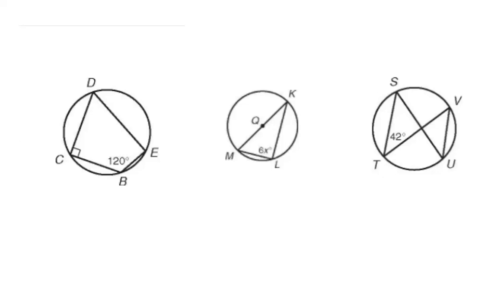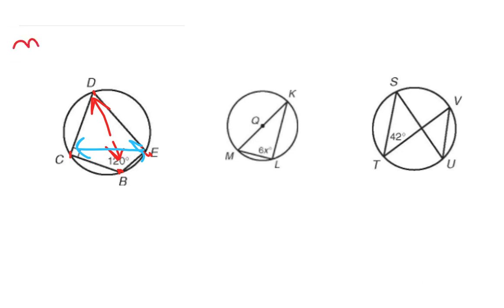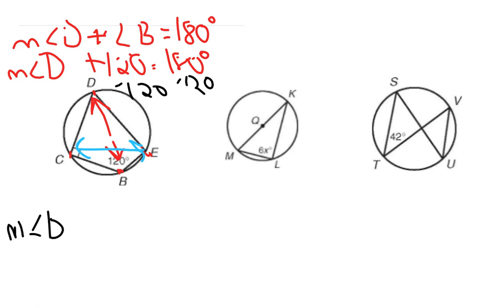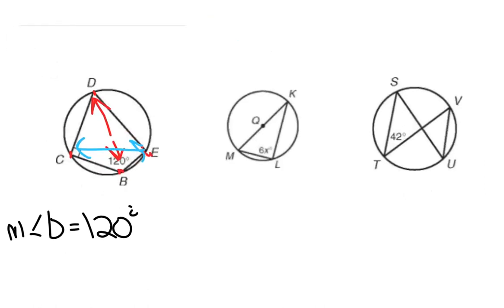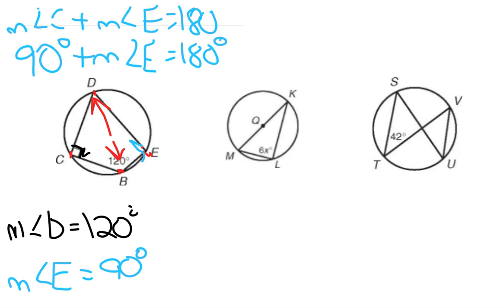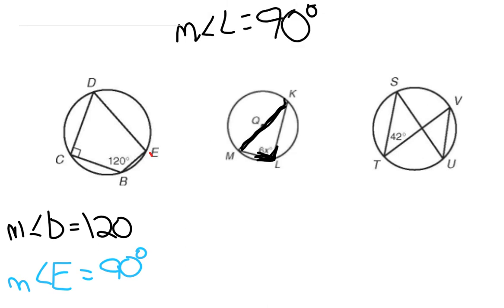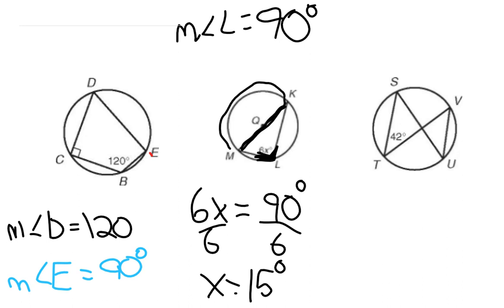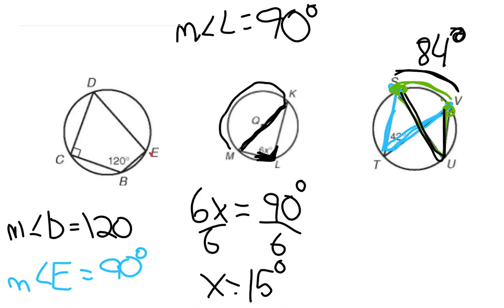Circles with Inscribed Shapes